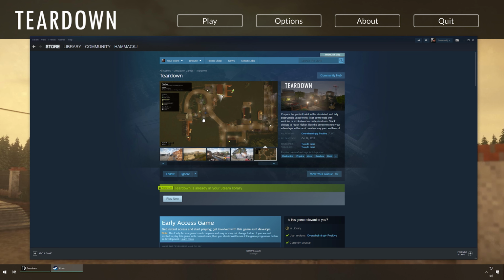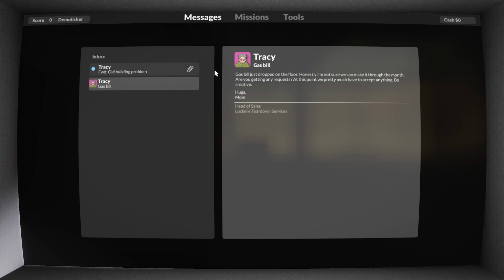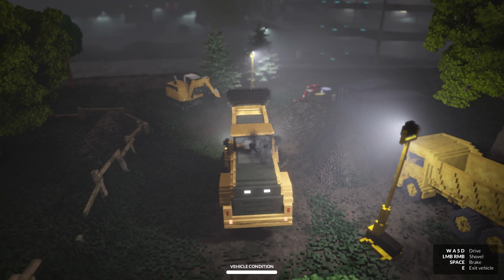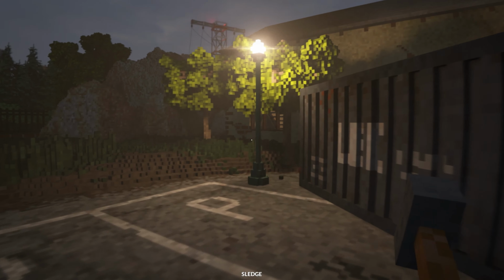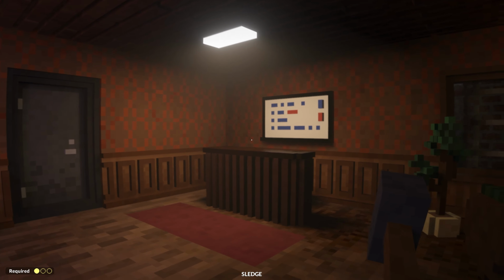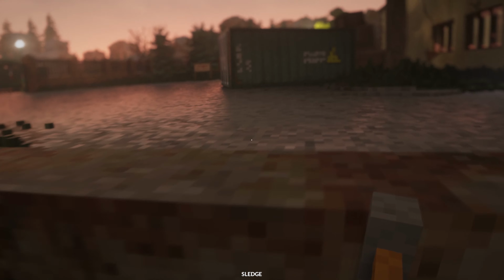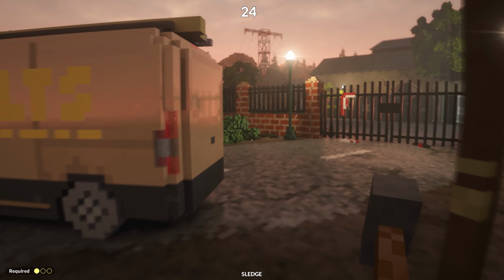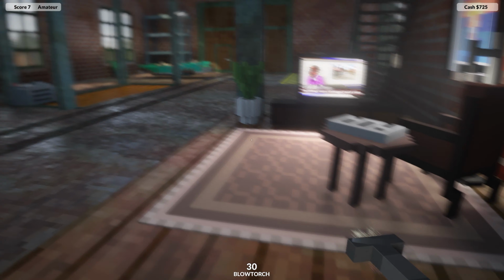Teardown - First Impression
Today I try out Teardown, a very interesting voxel game. You play as a guy at a demo company and have to steal/demo things its pretty fun!

About Teardown
Prepare the perfect heist in this simulated and fully destructible voxel world. Tear down walls with vehicles or explosives to create shortcuts. Stack objects to reach higher. Use the environment to your advantage in the most creative way you can think of.